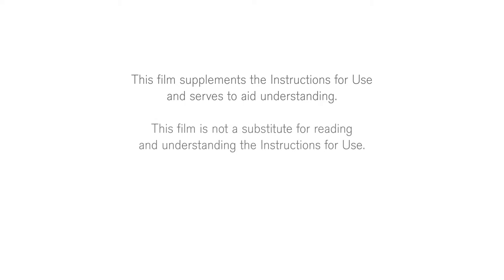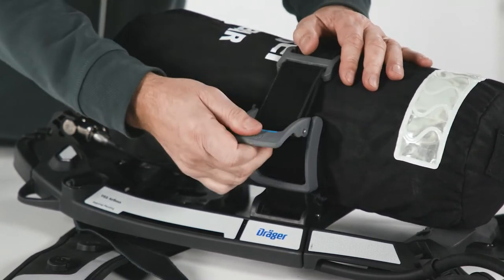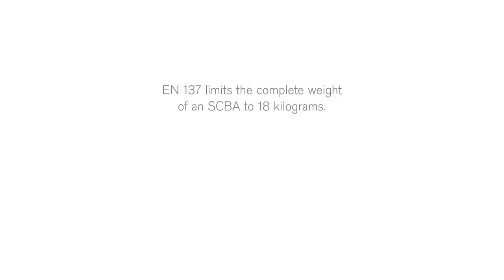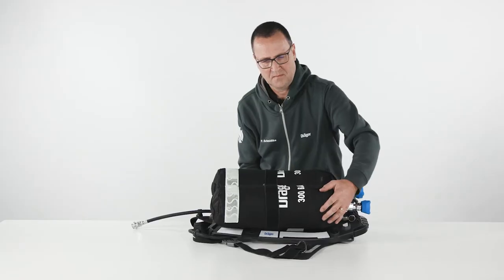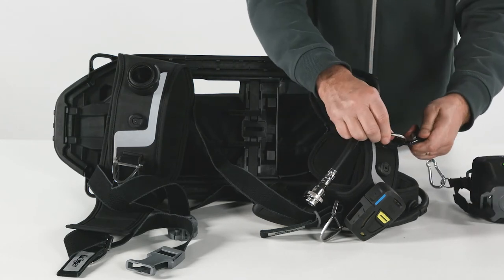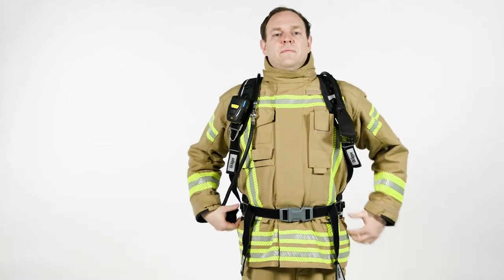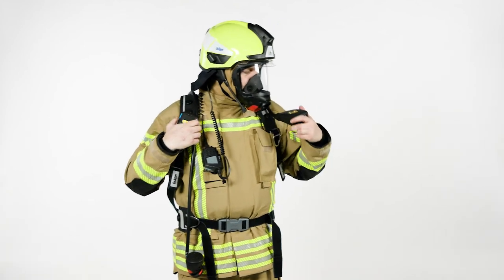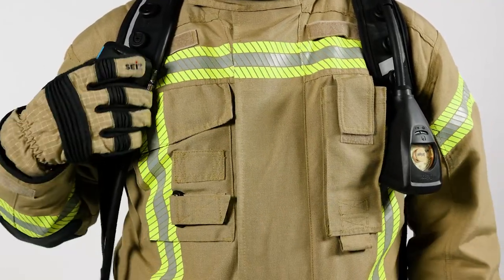Dräger PSS AirBoss Agile ESA-LDV Donning How to use Video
This video shows you how to handle the Dräger PSS AirBoss Agile Self-Contained Breathing Apparatus correctly. In this video the ESA lung demand valve donning is displayed.